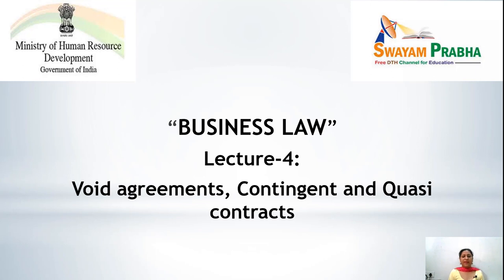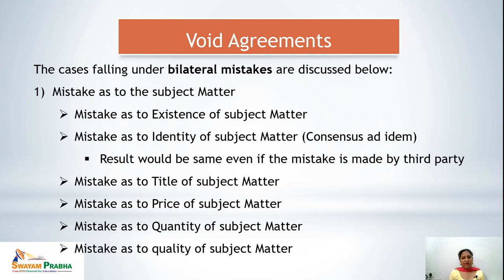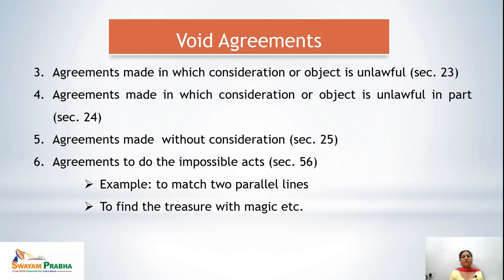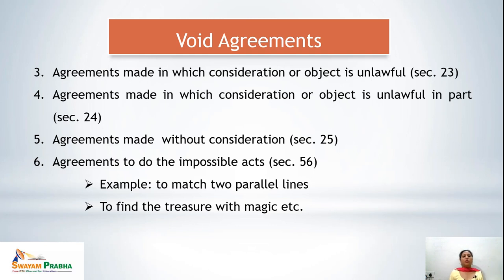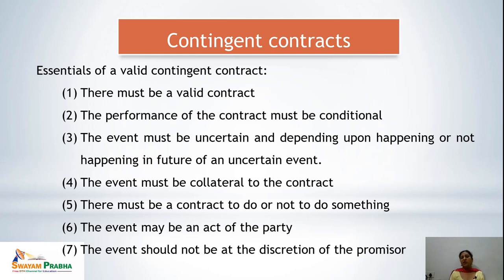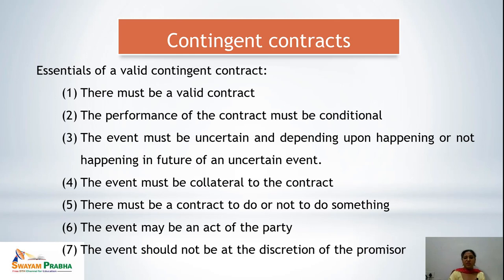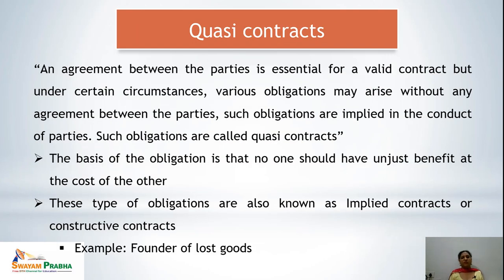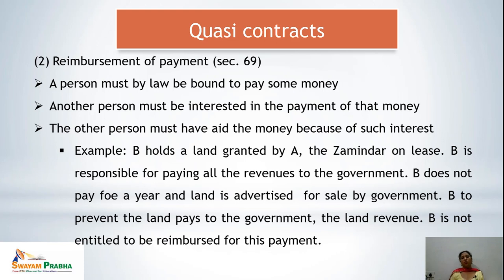Void Agreements,Contingent Contracts,Quasi Contracts